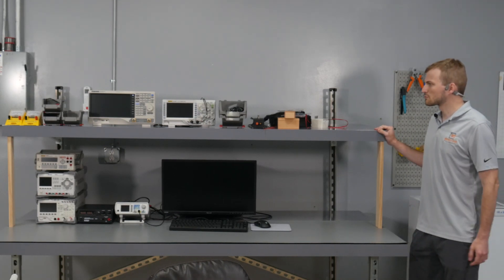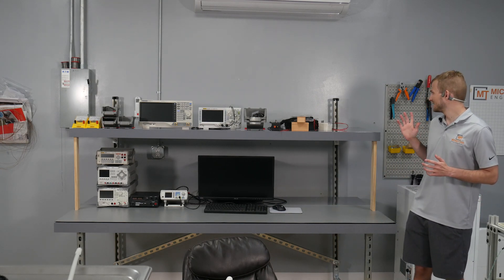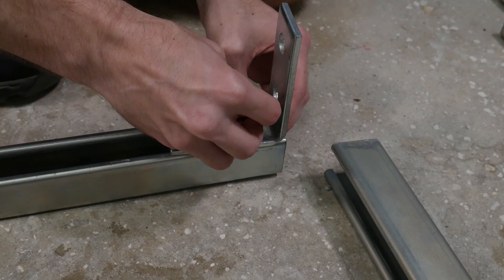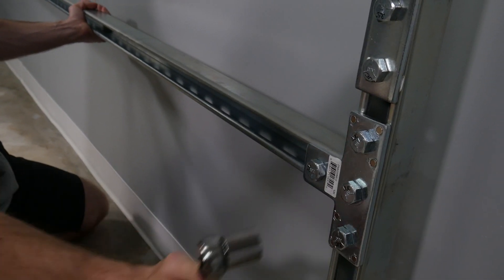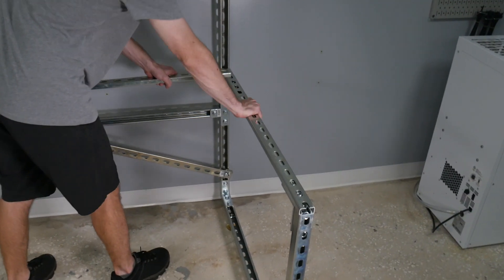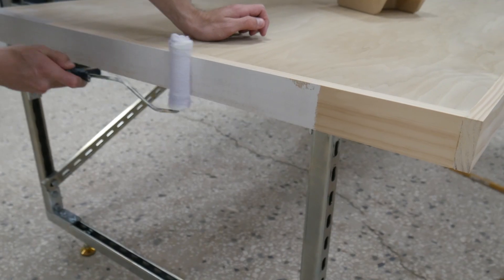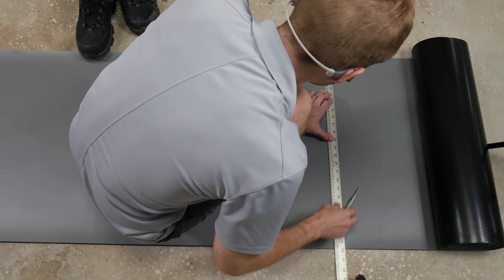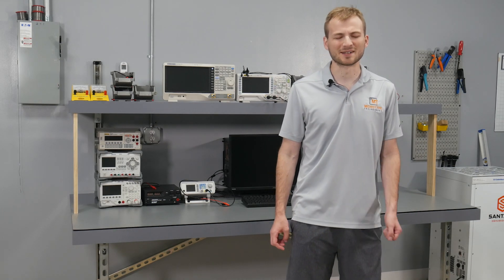Building the ULTIMATE (kind of) Electronics Workbench!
This project has taken much more time than I hoped, and didn't turn out exactly like I wanted. But without anymore delays, here's us building our new electronics test bench that will be used for the upcoming EMC series.